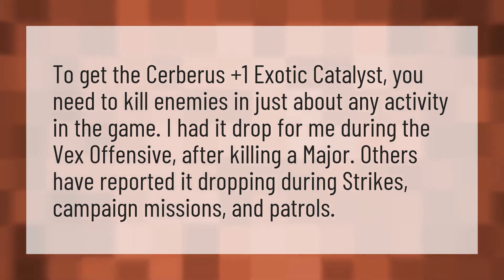How do I get the Cerberus 1 catalyst?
XUR 2 Destiny • How do I get the Cerberus 1 catalyst?